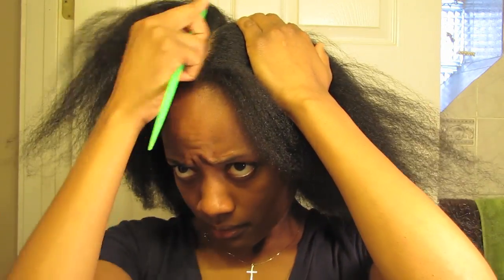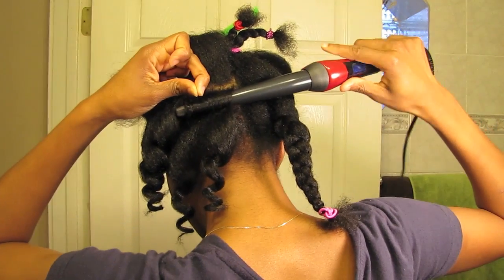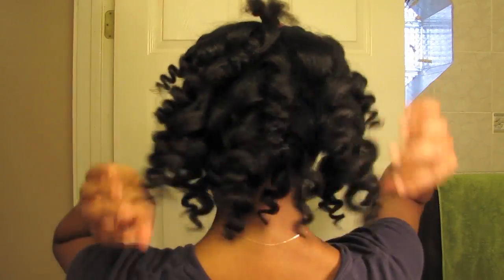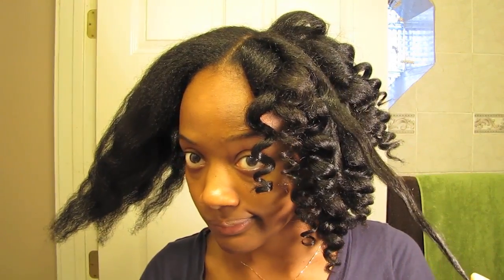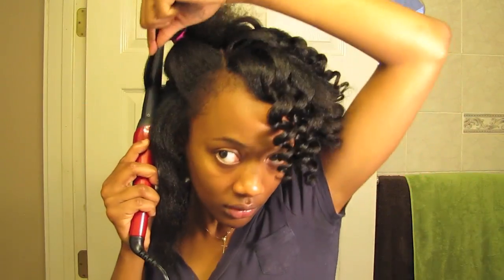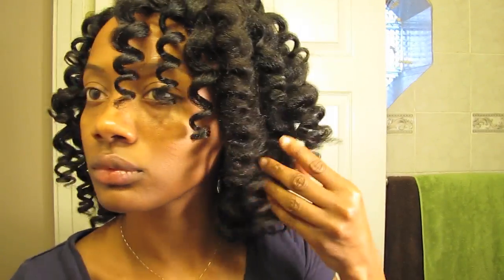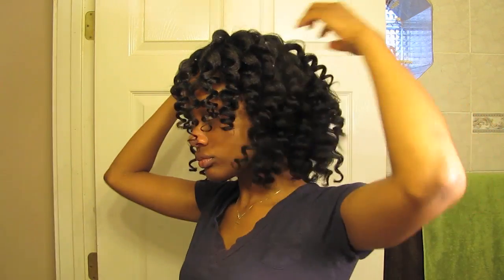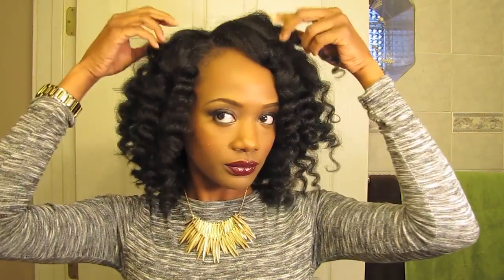Curl Wand Tutorial For Natural Hair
***Night Regimen & Hair Details Below***

Hey guys!

Thanks for checking out my latest video! :-D Sometimes I get a little bored with my regular twist outs and want to try something different from time to time...so I did. I went for the big/full curls that can be achieved with a curling wand.This is a great look for the upcoming holiday season or any day that you want to look fly.

Night Regimen: At night, I simply did a few jumbo bantu knots and covered with my satin bonnet. In the morning I would fluff them out, shake and go. This look lasted for about 5 days.

CAUTION: Be careful while styling your hair.
1. Not to burn yourself {OUCH}
2. Not to burn your hair and permanently damage your strands..ie HEAT DAMAGE.
Use a quality heat protectant. I had ZERO Heat Damage after rocking this style.

Products Used -

Remington Curling Wand:

Lipstick: Kat Von D - "Homegirl"

MeechMonroe
XOXO

Check me on Instagram: MeechyMonroe